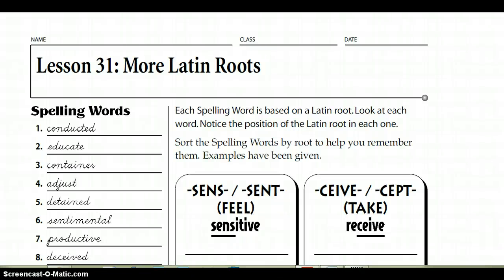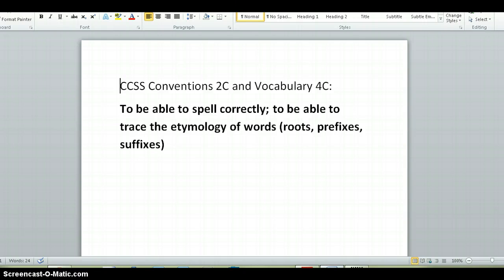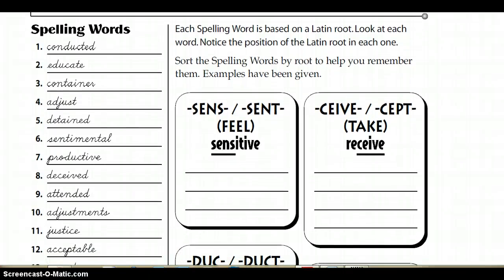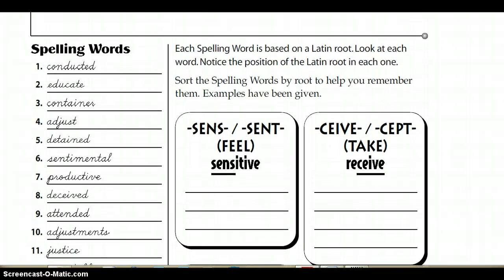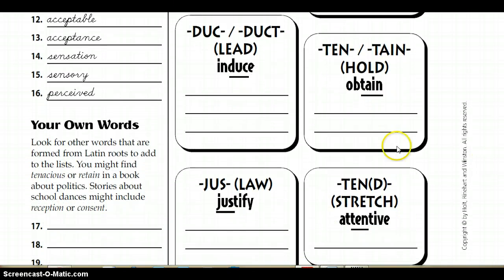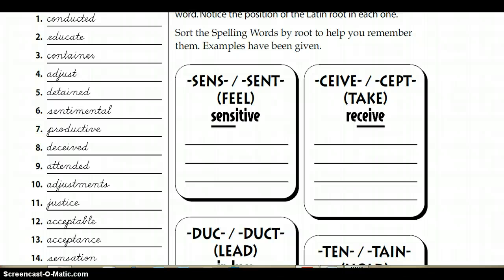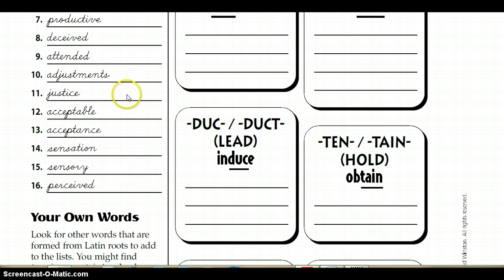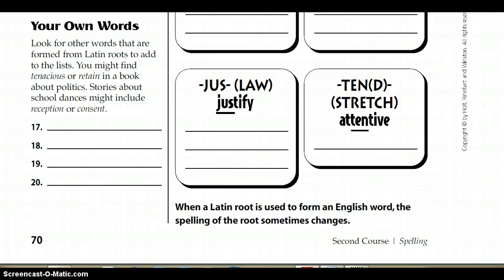Spelling 31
Holt Spelling 31